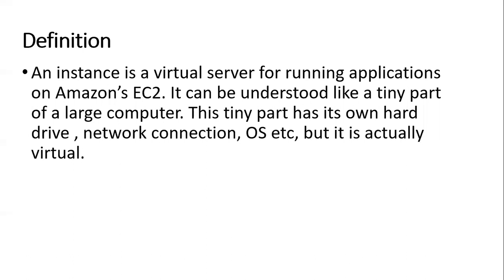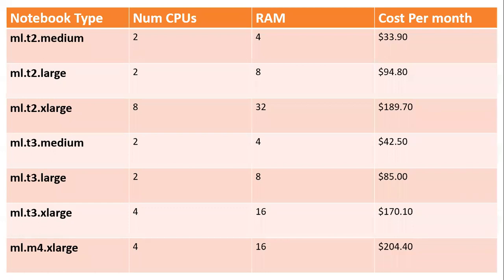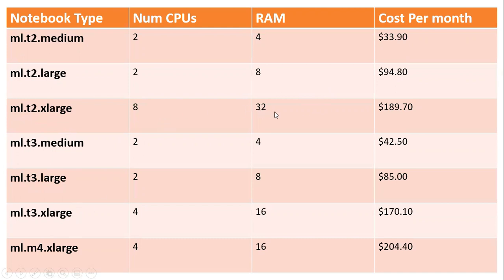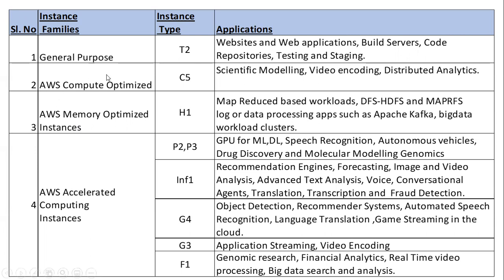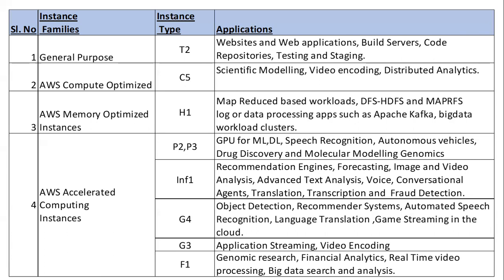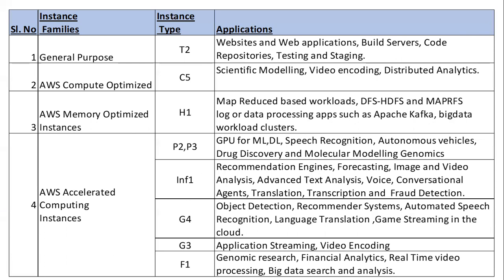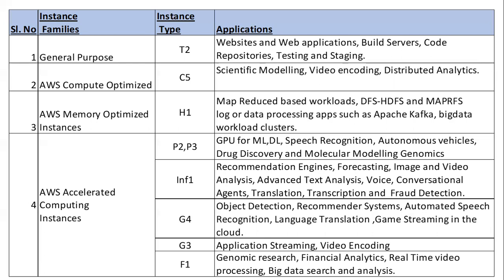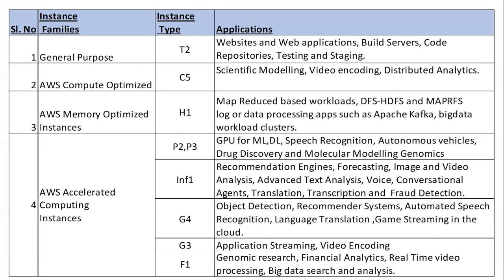What is a EC2 Instance| What are the different Instance Types?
In this video we discuss the following:
1. What is an Instance?
2. What are the different Instance types.